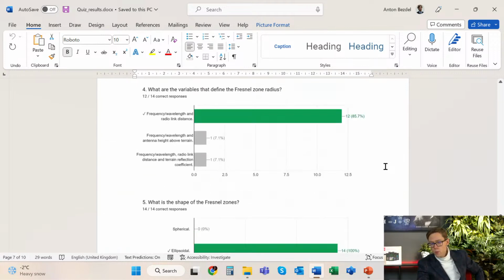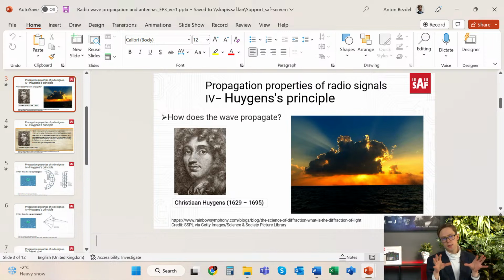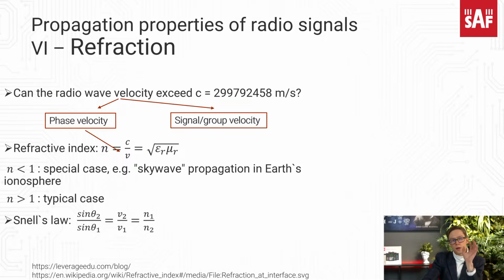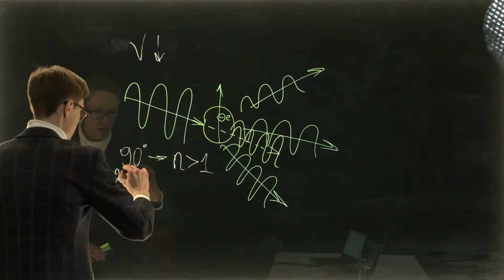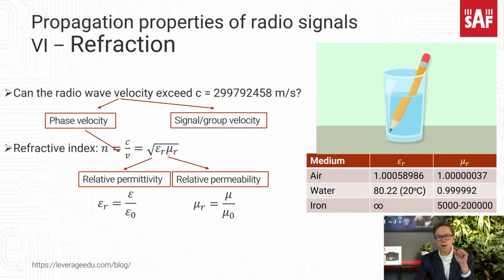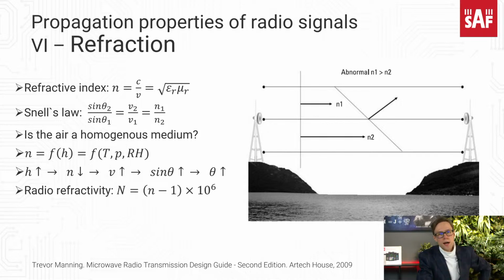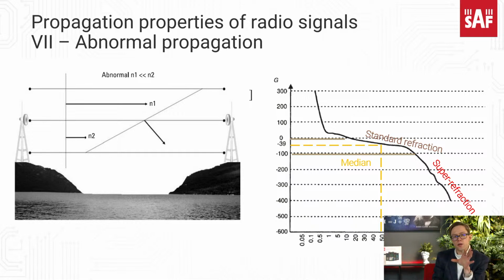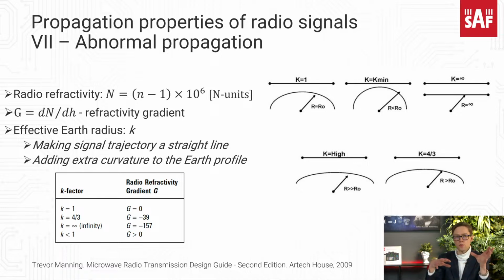Episode 4: Refraction & Abnormal Propagation | Training Course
The series of training presentations for telecom professionals and enthusiasts to refresh their knowledge and gain additional insight into antenna technology and radio wave propagation.

The episodes will cover the following subjects:
1️⃣ EM waves main characteristics + Signal standards
2️⃣ Free space loss + Atmospheric absorption loss + Attenuation due to hydrometeors
3️⃣ Huygens's principle + Fresnel zone + Diffraction
4️⃣ Refraction + Abnormal propagation
5️⃣ Multipath + Types of propagation
6️⃣ Antenna main characteristics
7️⃣ History and classification of antennas

Take a quiz after each episode to have a chance of winning our prize.